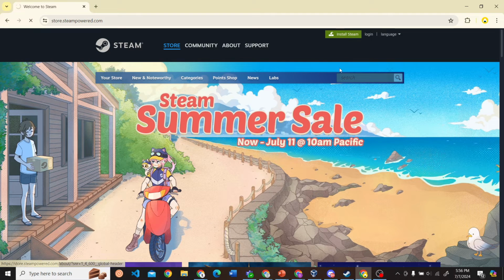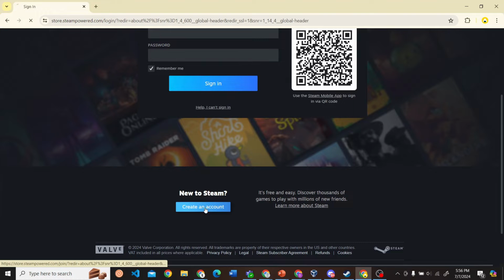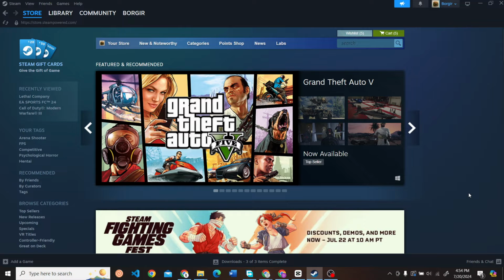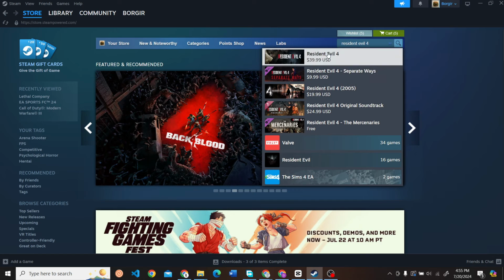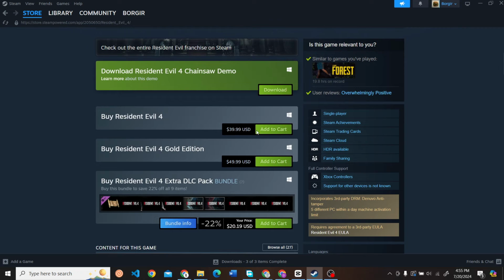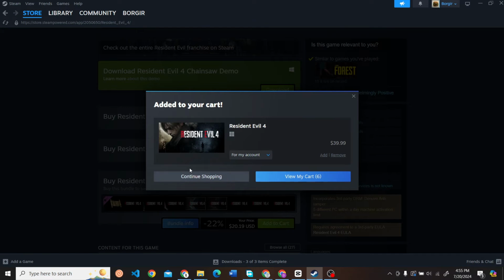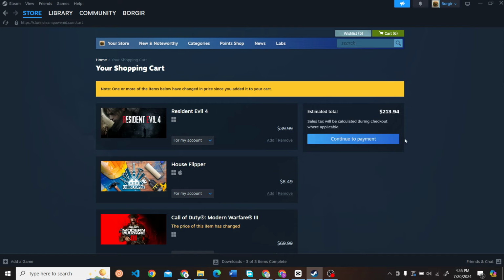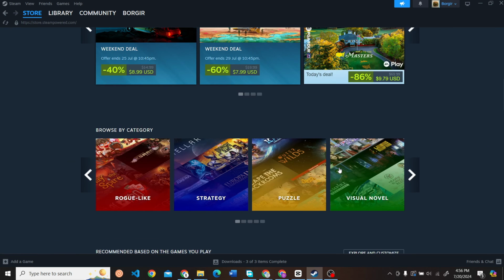How To Download And Install Resident Evil 4 On Pc Laptop! (Quick & Easy)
How To Download And Install Resident Evil 4 On Pc Laptop

Learn how to download and install Resident Evil 4 on your PC or laptop with this quick and easy tutorial. Follow along to start playing the game in no time!